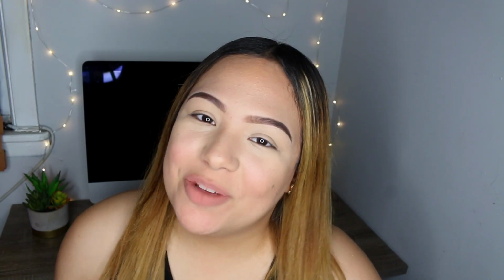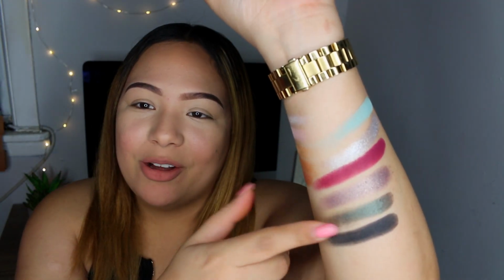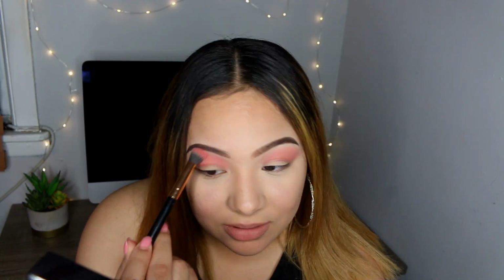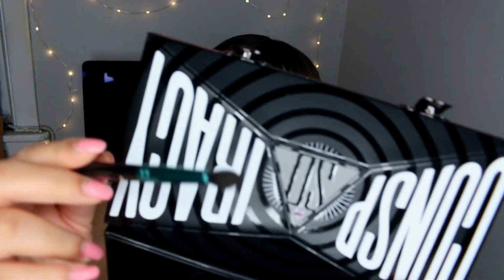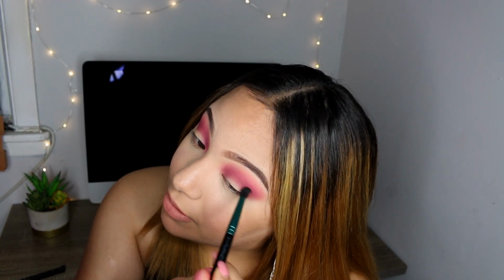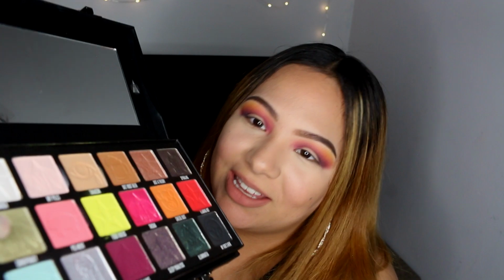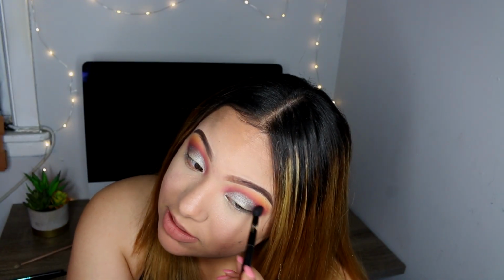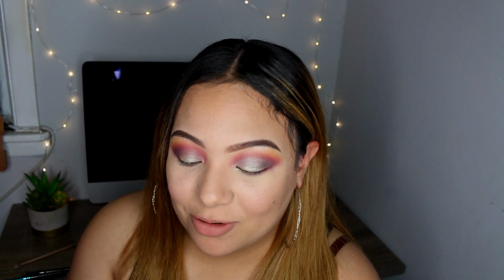SHANE DAWSON X JEFFREE STAR CONSPIRACY PALETTE GIVEAWAY ! MAKEUP TUTORIAL! - Review + UNBOXING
Hey guys!! Today I filmed a review on the brand new SHANE DAWSON X JEFFREE STAR CONTROVERSY PALETTE! I am beyond excited to announce this give away!
LonaVeaX
& Comment your Instagram name !
& That’s it! You’re entered
I will be picking the winner through a comment generator and will be at total random!
Deadline NOVEMBER 15, 2019
Midnight EST time

Edit :
I chose the winner through a random comment generator and posted them on my instagram story ❤️ congratulations to the winner and thank you to everyone who participated 🙌🏼❤️